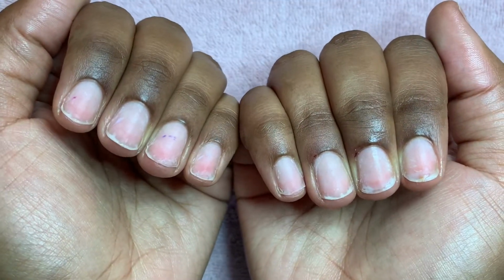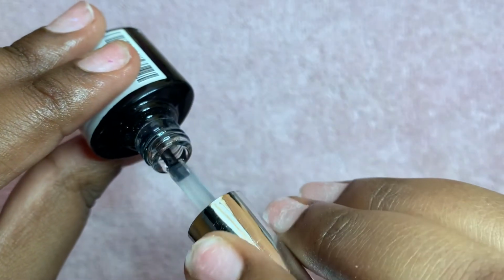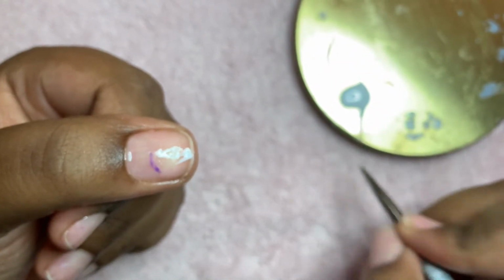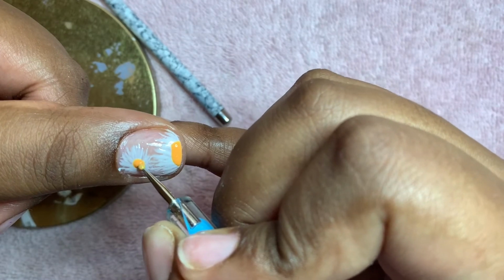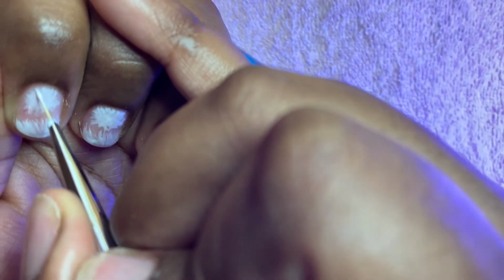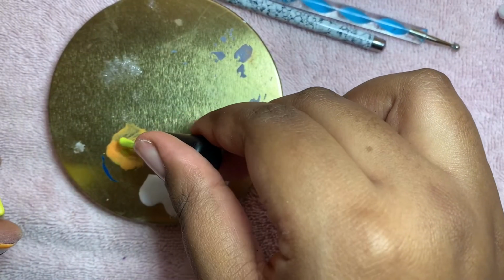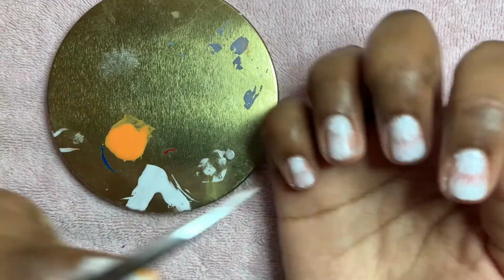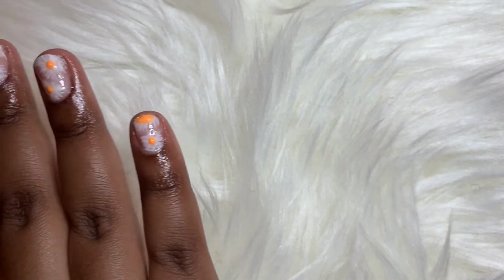Flower Nail Art| Watch Me Paint My Nails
Is it a Daisy or a Dandelion? 🤷🏾‍♀️You decide in the comments.
I also did a poll on if these nails look like daisies or dandelions. Tell me what you think.

White gel polish

Aimeili top coat

Mia secret dehydrator and primer

Dotting tools